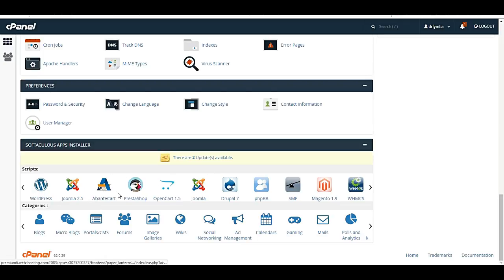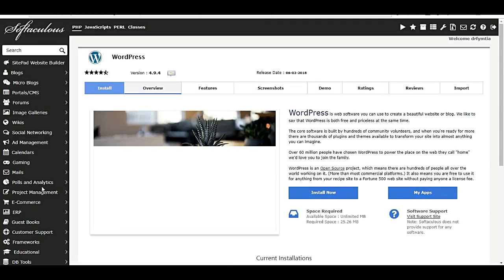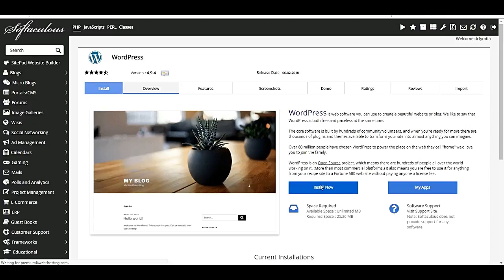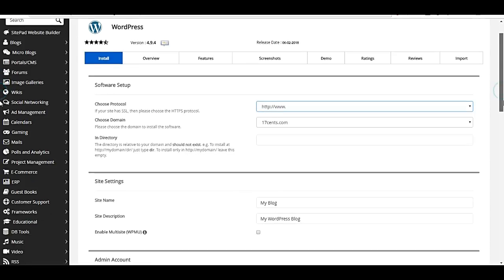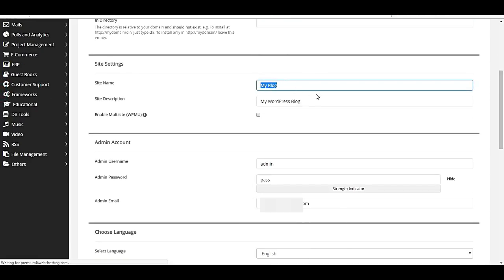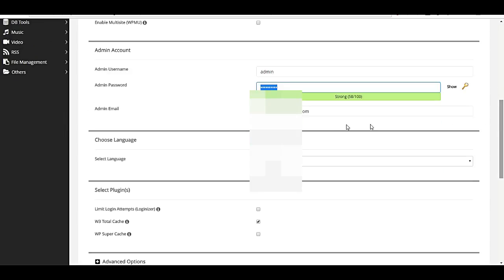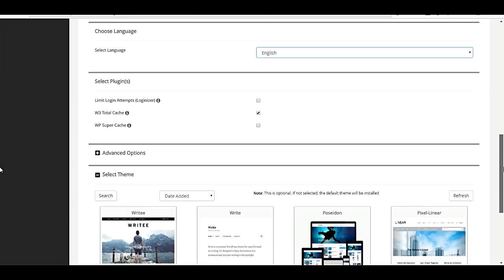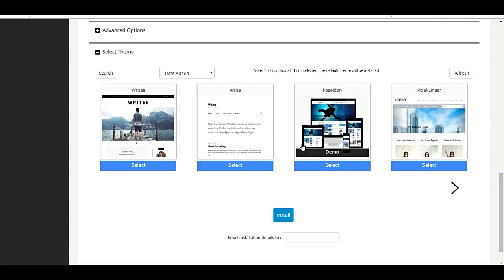How to Install WordPress On cPanel 2018 [English]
How to Install WordPress On cPanel 2018
In this video, we are going to learn How to Install WordPress On cPanel.
cPanel is an online Linux-based web hosting control panel that provides a graphical interface and automation tools designed to simplify the process of hosting a website.
It also manages different files and CMS. One of the best CMS that we can install on Cpanel is WordPress. And in this video, we will be installing WordPress on cPanel.